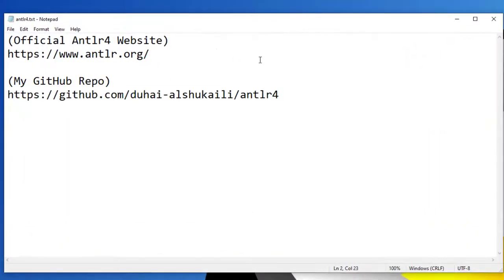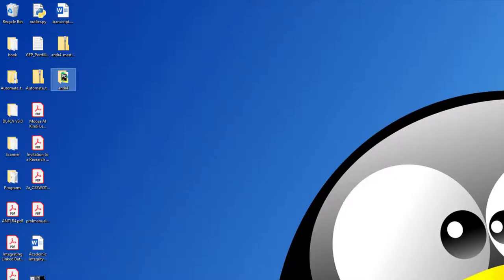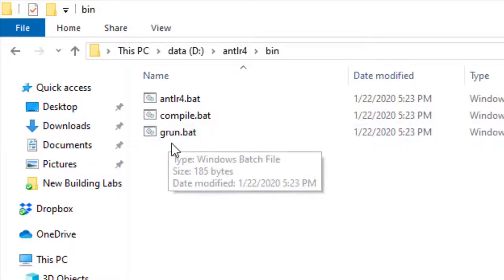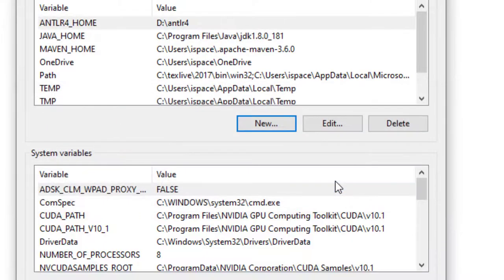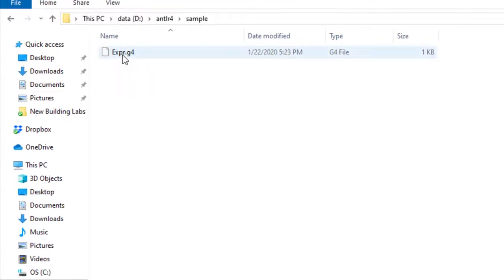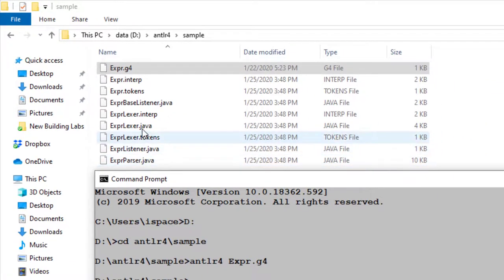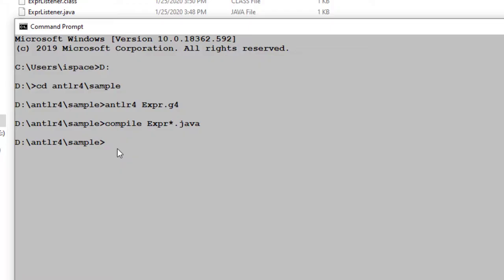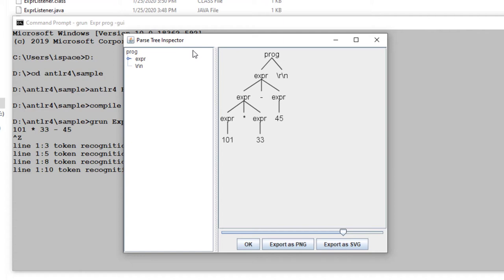Installing ANTLR4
You can download ANTLR from anyone of the following URLs

In the second you will find a number of shell scripts that will allow you to work with ANTLR.

Happy learning.